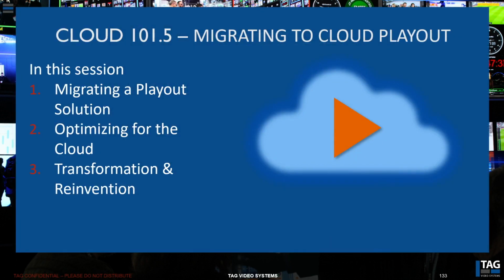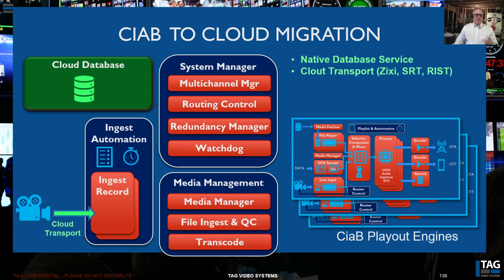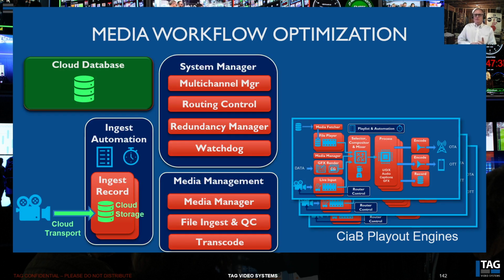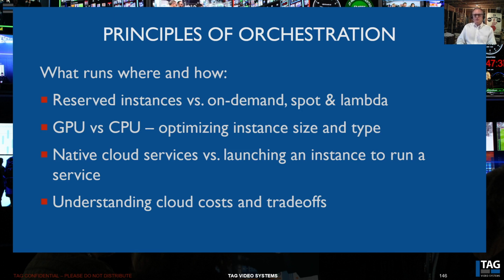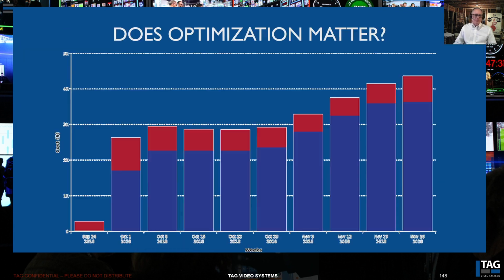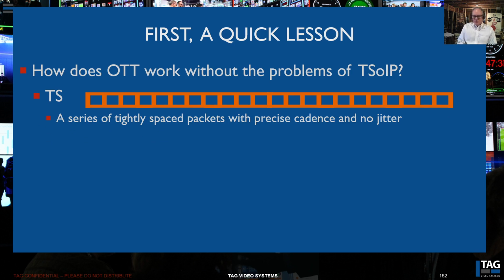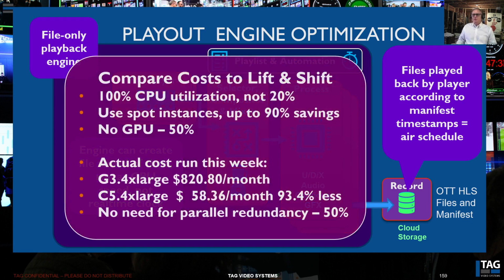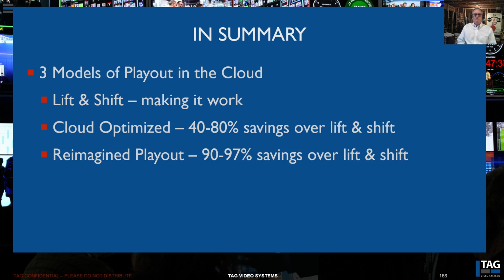Cloud Systems: A True Story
You’ve probably heard a lot about the general benefits of migrating to the cloud. This webinar goes deeper, digging into the details of three key use cases: playout, OTT, and live production and Esports. Peter Wharton, director of corporate strategy at TAG Video Systems., took an in-depth look at each of these three use cases, giving you a clearing understanding of the vital ways in which the cloud can support workflows that are more agile, efficient, economical, and even more creative! The team at TAG V.S. has helped a wide variety of customers to take greater advantage of the cloud, and this webinar just might help you to understand the possibilities for your business.